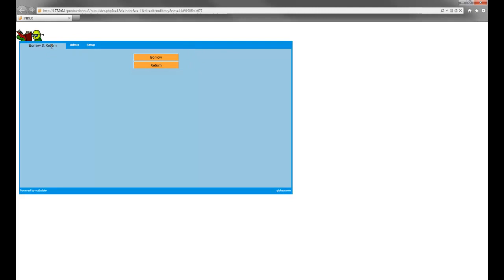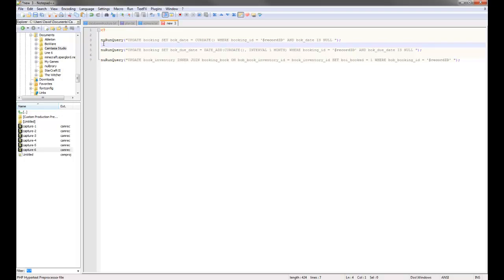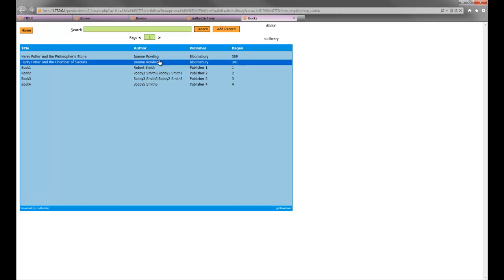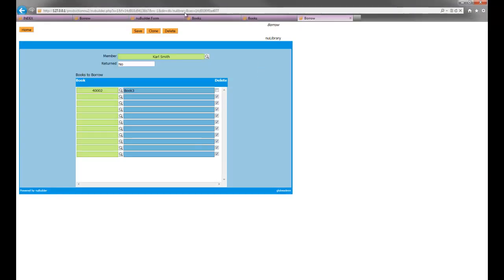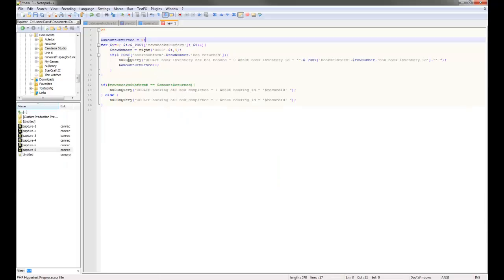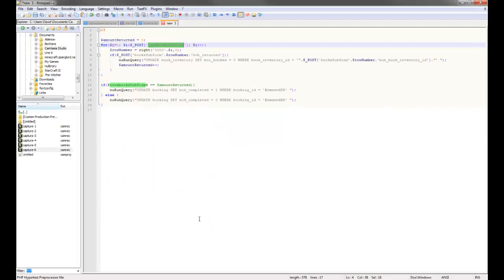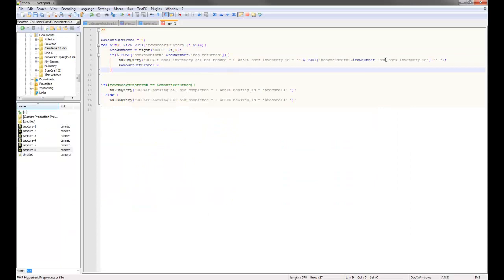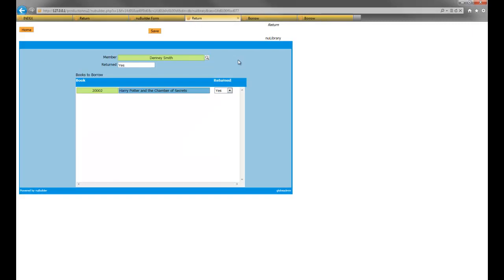Tutorial 5 - Using custom code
Leave any questions in the comments and I'll try to answer them!
This will be the last video on our nuLibrary site. At some point in the future I'll add new videos showing off reports and procedures in nuBuilder, aswell as some complex custom code.